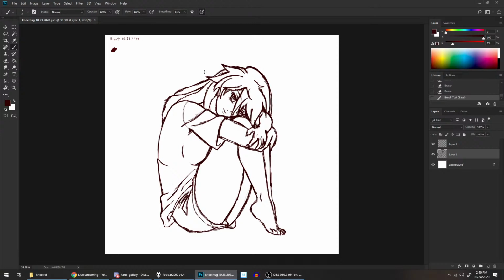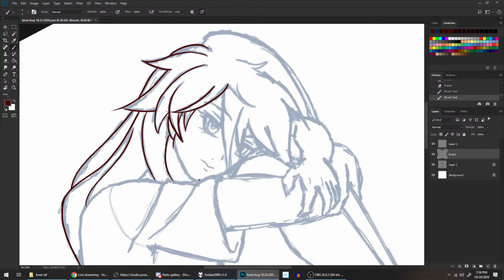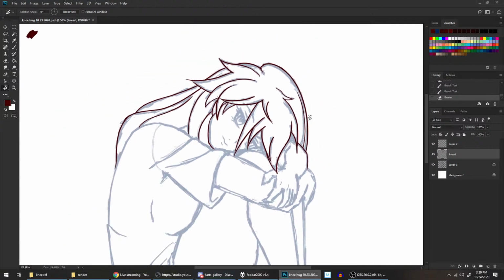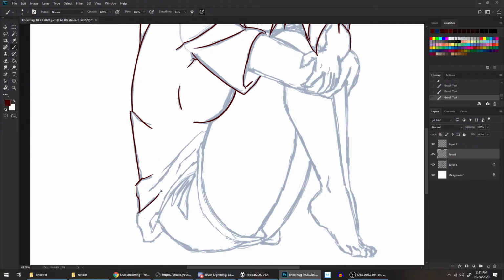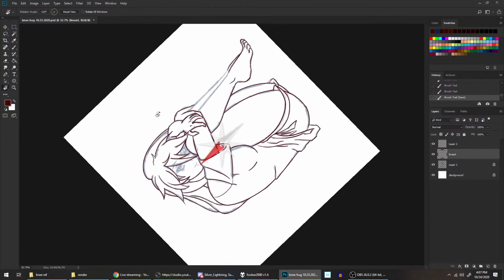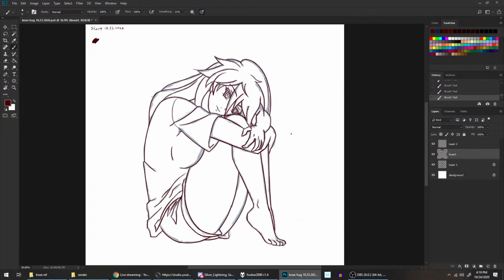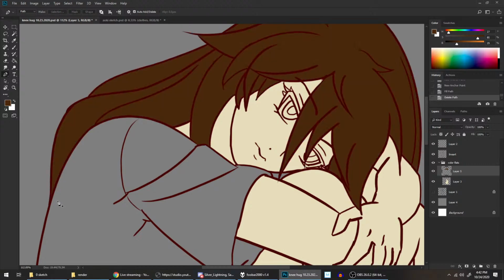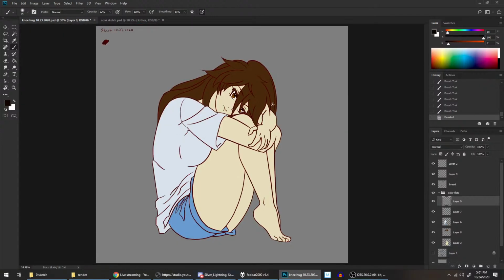Amateur Art Livestream (full commentary) Session 09